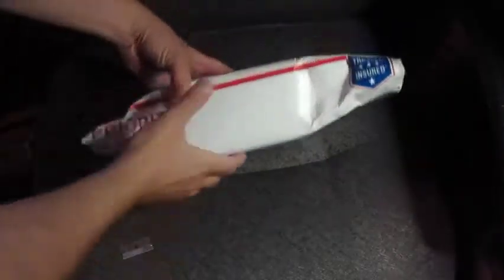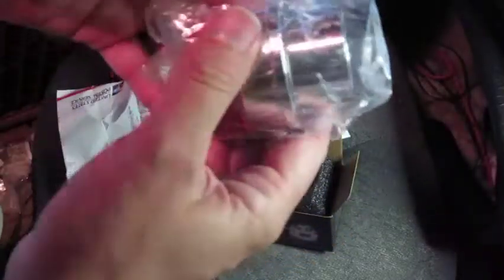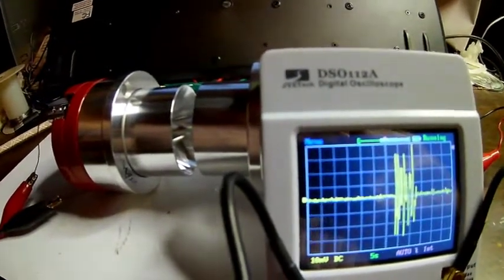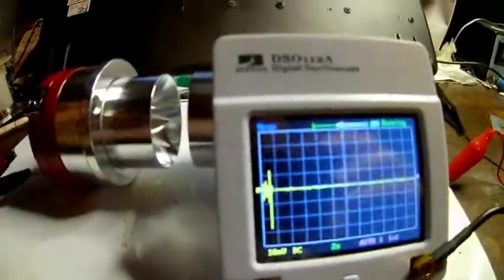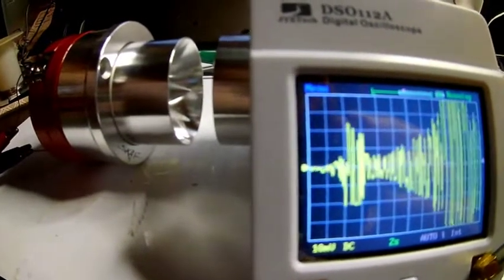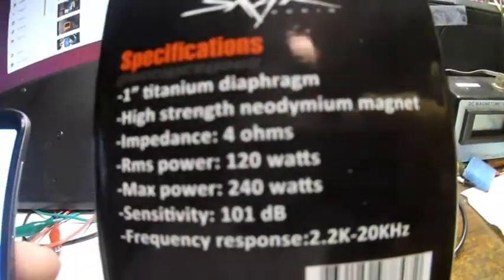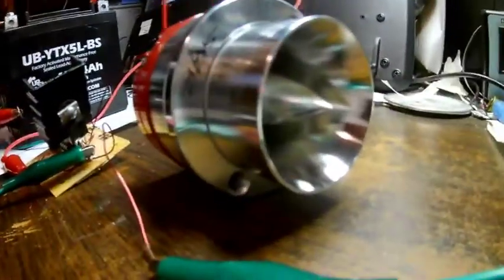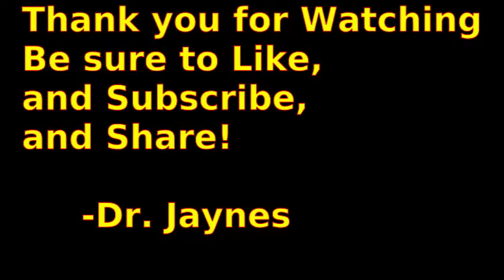SKAR Tweeter Test and Evaluation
Ok in this video I do an unboxing, and testing of the SKAR high power 240 Watt tweeter, for audio systems, and super loud radios for your house or automobile. I test the relative frequency responce, and build a special circuit to test this transducer at high power ultrasonics! Yes this tweeter might look super cool in your car audio system.. very steam pump with the shiny aluminum horn, but I intend to do some truly mad science experiments with this high power ultrasonic device!